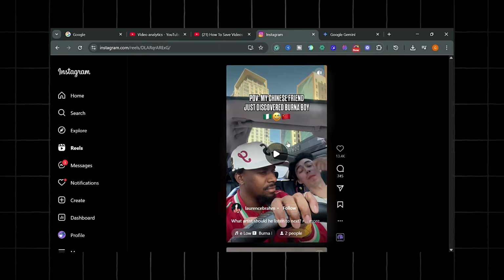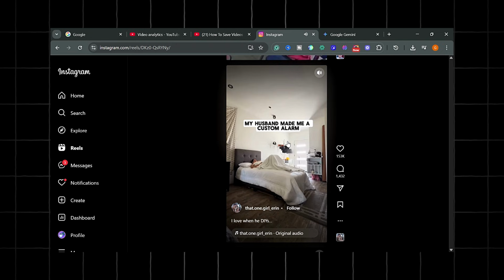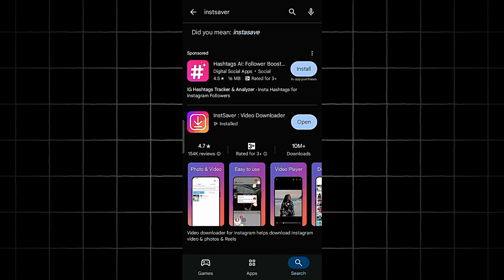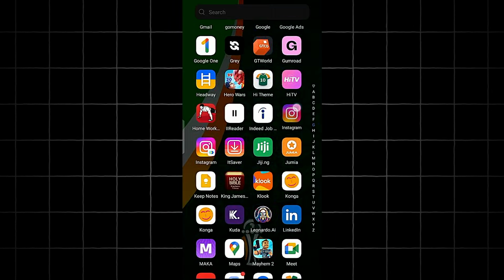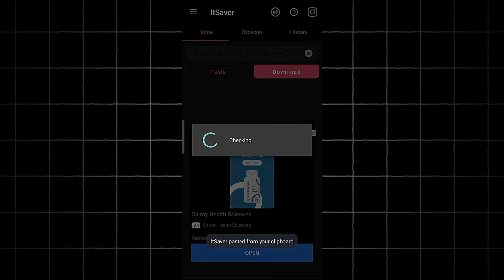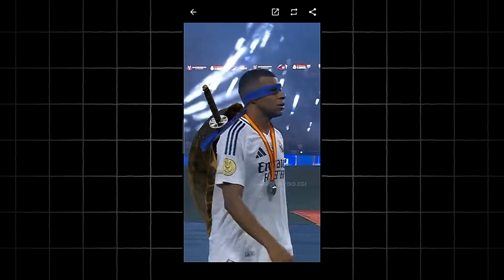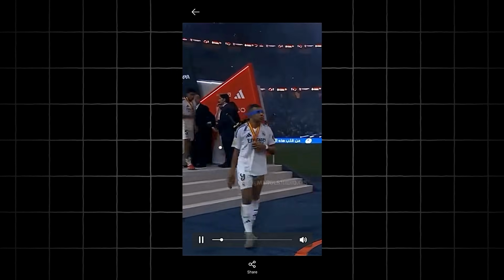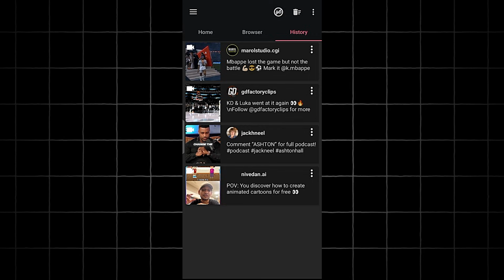How to Save INSTAGRAM REELS on Your Smartphone Gallery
Want to download Instagram Reels in seconds? This video reveals the secret to saving your favorite Reels quickly and easily! Whether you're a content creator, marketer, or just a casual user, you'll love this game-changing hack. No more screenshotting or using third-party apps - this method is fast, free, and guaranteed to work! So what are you waiting for? Watch now and start downloading Instagram Reels in seconds!